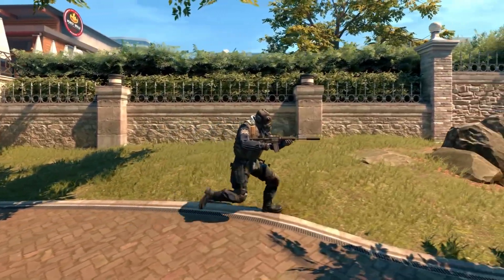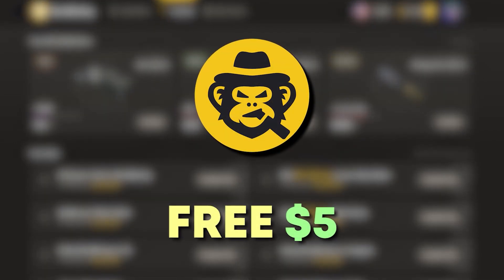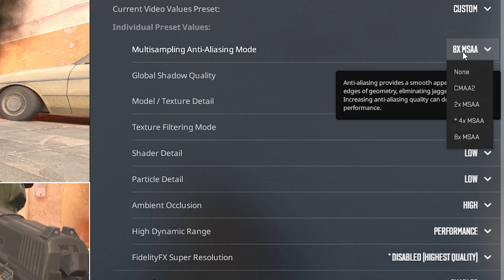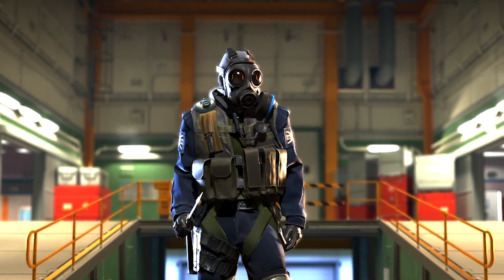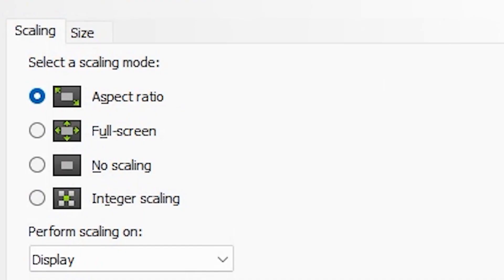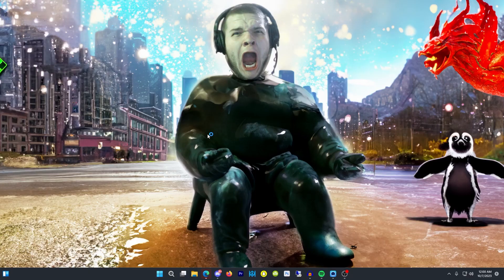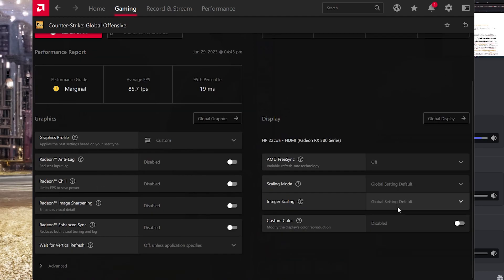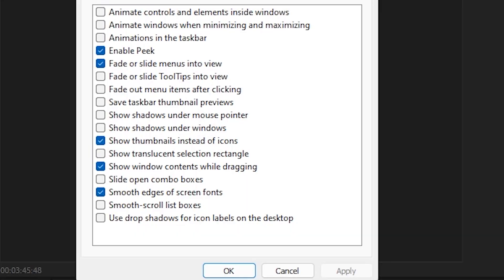CS2 FPS Boost Tutorial | Optimize Your Game | FIX Lag | Settings Guide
SkinsMonkey (FREE $5)

In this video, you'll learn how to boost your FPS and optimize your game settings for CS2. Whether you have a low-end or a high-end PC, you'll find some tips and tricks that will help you get the most out of your gaming experience. CS2 is a fast-paced shooter game that requires quick reactions and smooth gameplay, and that's why you need to tweak your settings to match your hardware and preferences. I'll walk you through the best graphics, video, and gameplay settings for CS2, and explain how they affect your performance and quality. By the end of the video, you'll be able to enjoy CS2 with higher FPS, lower input lag, and better visibility. So, if you're ready to take your CS2 skills to the next level, make sure to watch this video till the end and hit that like and subscribe button for more awesome content. Let's get started!

0:00 - Intro
0:38 - CS2 Settings
1:50 - Aspect Ratio
2:15 - NVIDIA 4:3
3:01 - AMD 4:3
3:48 - Windows Optimizations